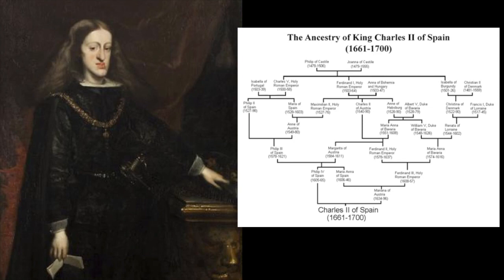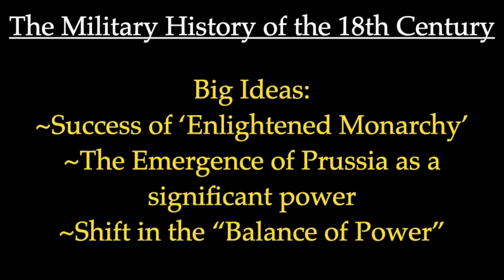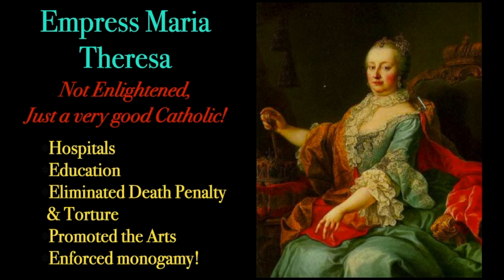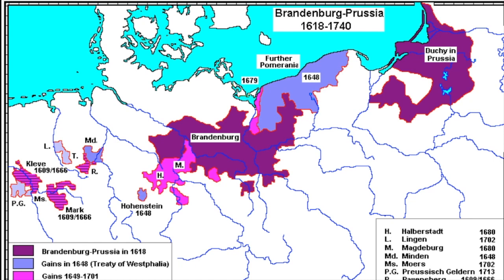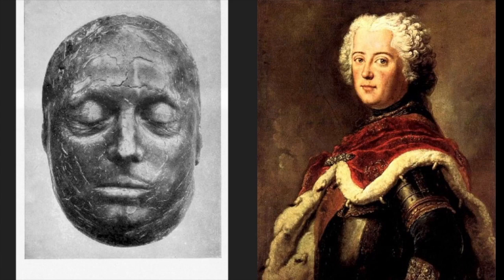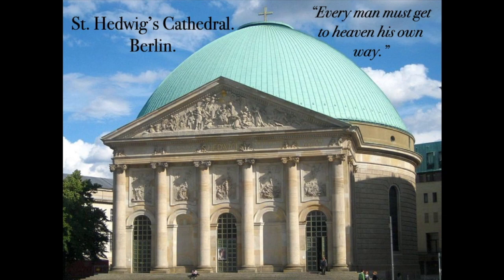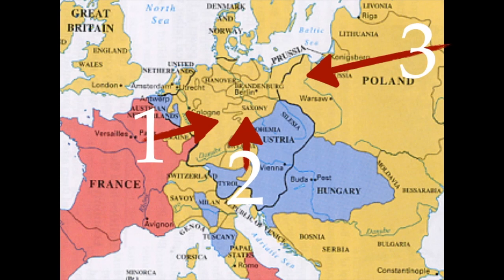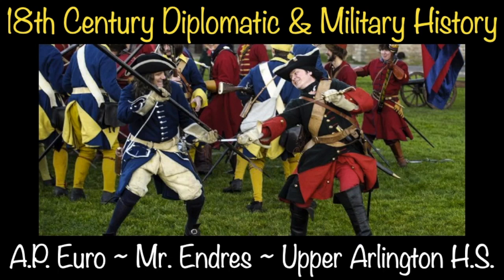Lecture 24: 18C Military & Diplomatic History (A.P. Euro ~ Upper Arlington H.S.)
This is a recorded slideshow lecture for my A.P. European History students at Upper Arlington High School in Columbus, Ohio.  Go Euro Bears!